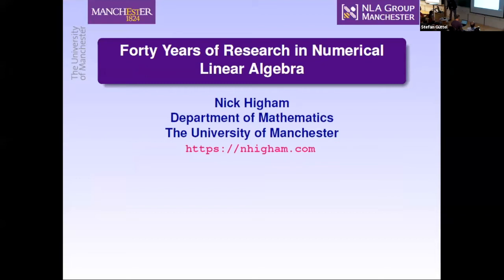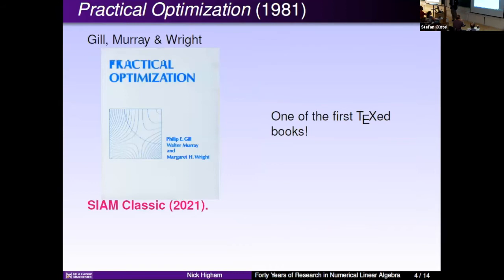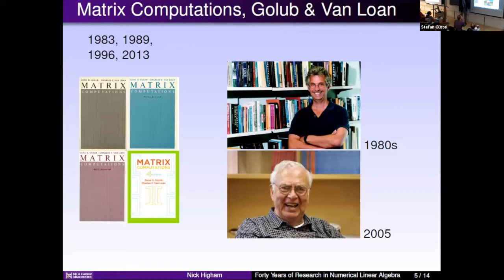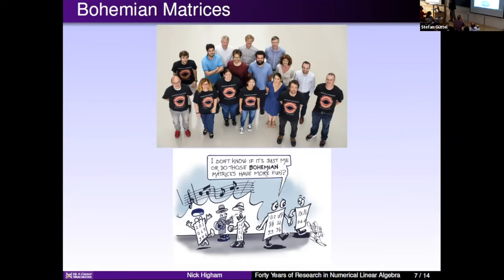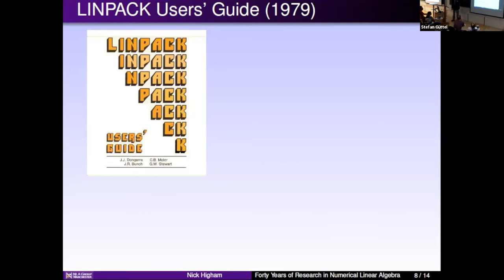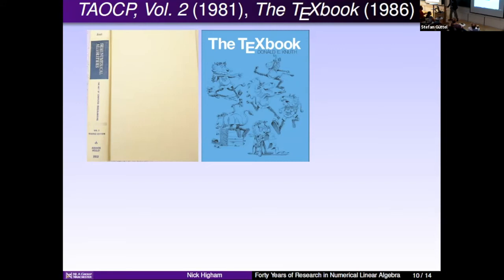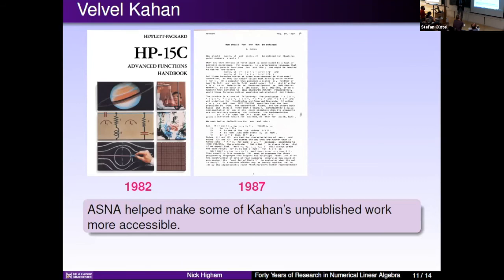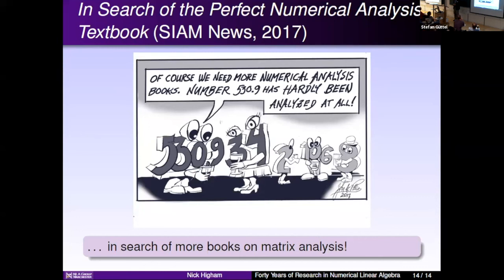Forty Years of Research in Numerical Linear Algebra - Nick Higham, July 8, 2022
A talk by Nick Higham at the workshop Advances in Numerical Linear Algebra: Celebrating the 60th Birthday of Nick Higham, July 6-8, 2022, Department of Mathematics, University of Manchester